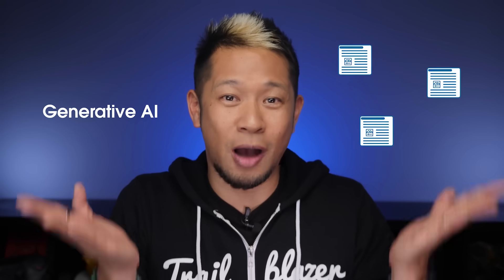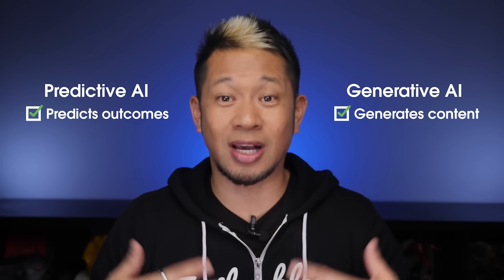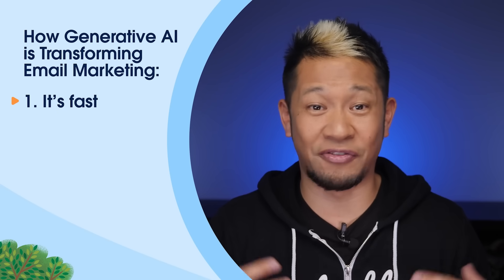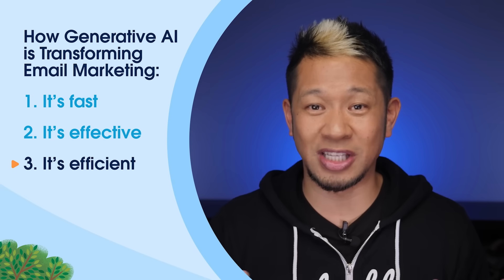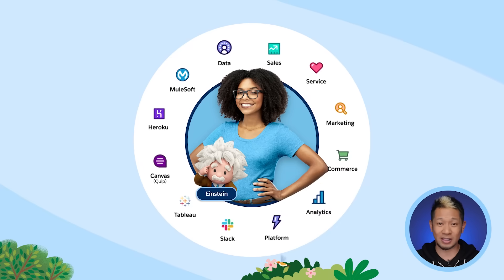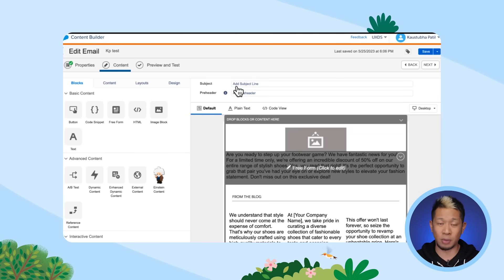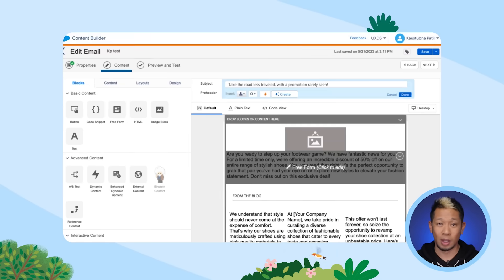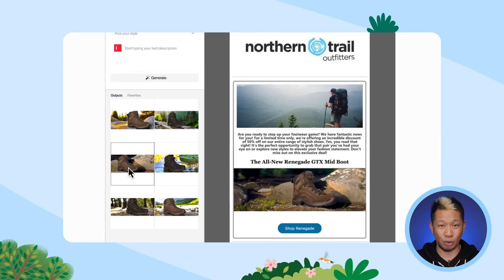AI & Email Marketing: Everything You Need to Know | Salesforce Explained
What’s up with AI and Email Marketing? Simply put, AI takes the manual work out of email marketing. Whether it's pulling insights for your next email campaign or actually creating that campaign, AI will help you save time by taking manual tasks off your plate, optimize performance by giving you predictions and recommendations, and personalize messages at scale, so you can create impactful emails that resonate with your customers. Interested in building strong relationships with your customers using messages powered by AI?

Chapters
0:00 Intro
0:20 What is Generative AI?
0:51 What is Predictive AI?
1:12 Why should you use Generative AI in email marketing?
1:50 How Generative AI is Transforming Email Marketing
3:25 Human in the Loop approach to generative AI
3:45 How you can combine AI and email marketing
4:19 Einstein and Marketing Cloud
4:44 Einstein generative AI email demo
7:12 Recap

About Salesforce: Salesforce is the #1 AI CRM, helping companies connect with customers in a whole new way. Our product portfolio, Einstein 1, brings #1 CRM apps together with trusted AI and data on one integrated platform so companies can grow relationships, productivity, and their bottom line – all at the same time in our new era of artificial intelligence.